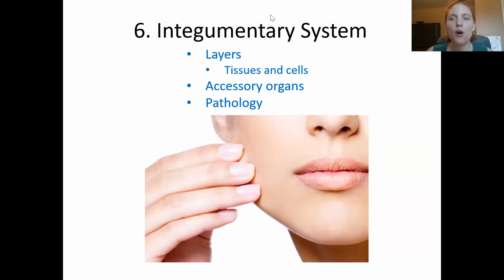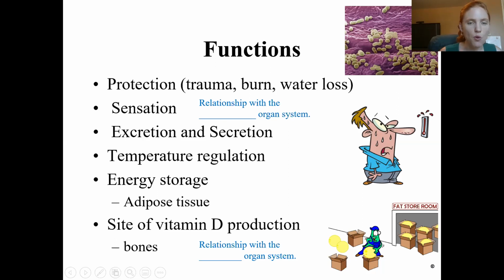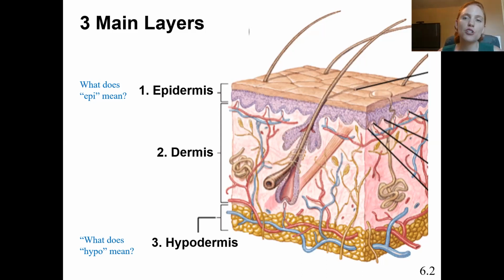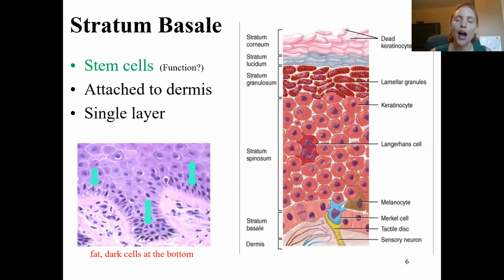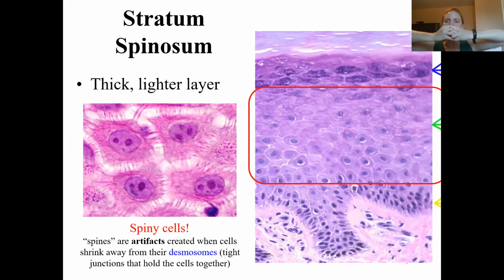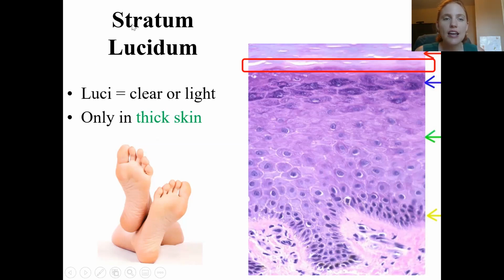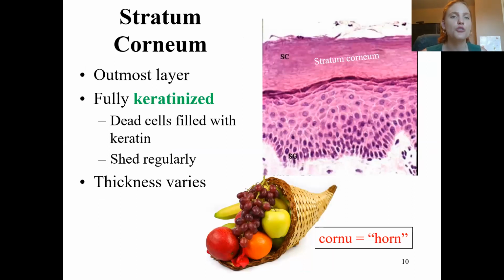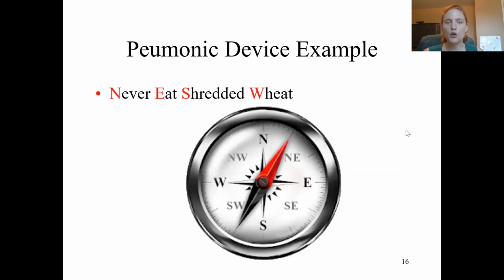Layers of the Epidermis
1st video of Integumentary System lecture